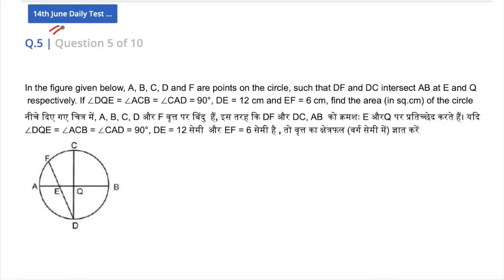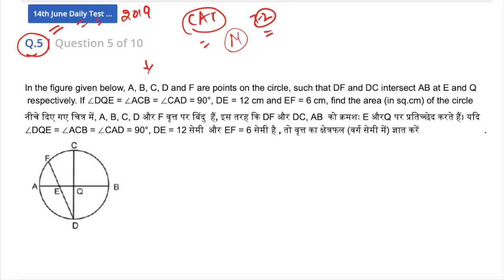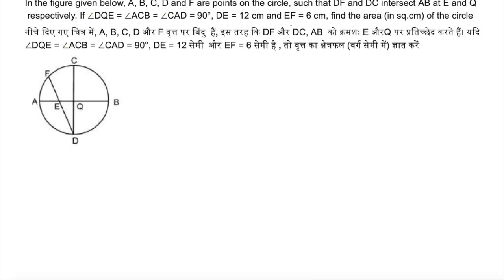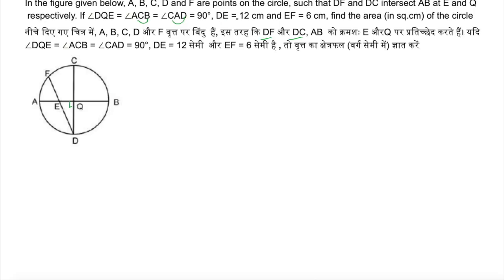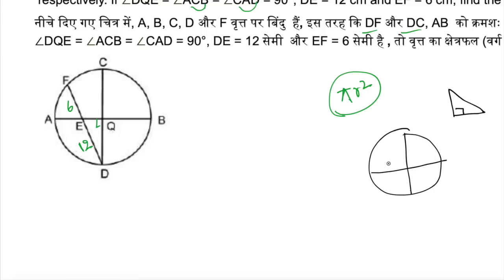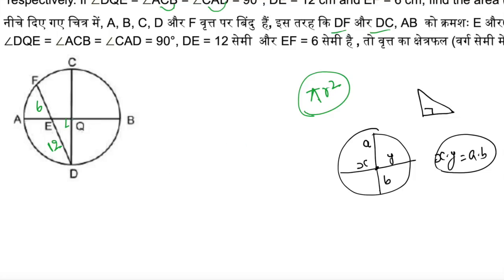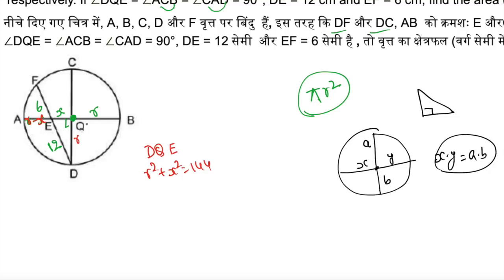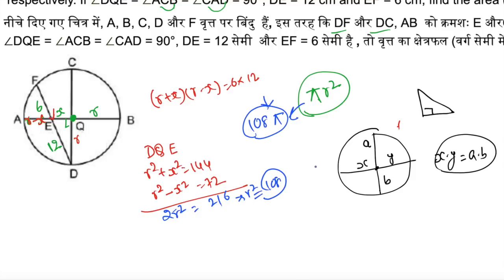Daily Test QUESTION - CIRCLE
THE MOST COMPREHENSIVE COURSE - TO MAKE YOU EXAM READY

FEE - 2500 after GET1000 discount
FULL MATHS COURSE OLD STUDENTs- 299 [you would get mail]
ONE MATHs - 999 [you would get mail]

You would get
1. 3 days Live interactive concept classes
2. 3 days Quizzes on class sessions
3. 3 days Quizzes on Mixed Bag
4. Pre-recorded concepts sessions
5. Closed Doubt Group
6. Guidance of Amiya Sir
7. Few extra topics – Log , Sigma , Series
8. Special Focus on Calculation
9. DI Focused Sessions
10. Mock support [separate enrolment ]
11. English support [separate enrolment ]

Best Maths Questions, Best Maths Questions for CAT_IIM, SNAP, IIFT, XAT CLAT, SSC, UPSC, BANKING, PO, SBI, SSC CGL , SAT, GMAT, GRE